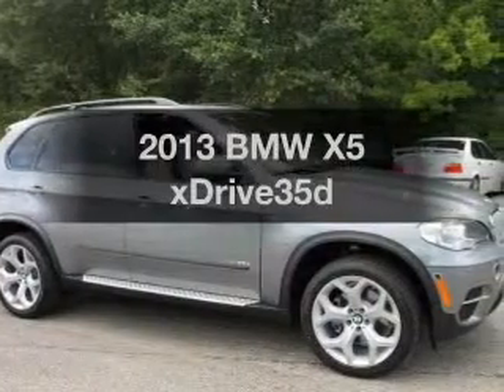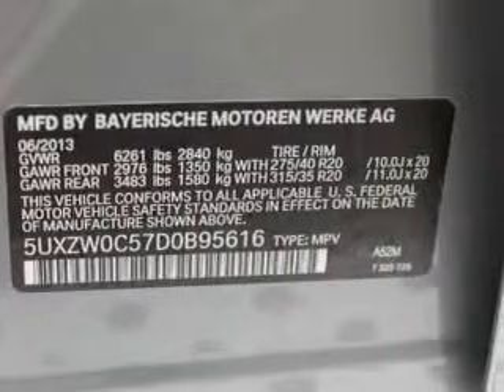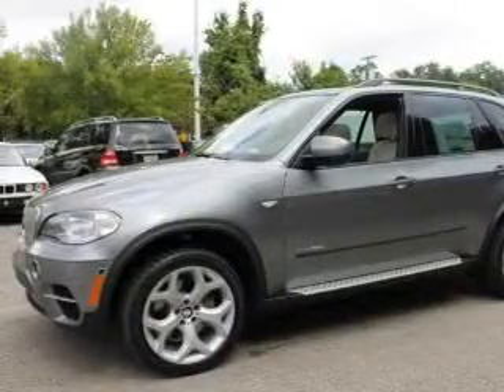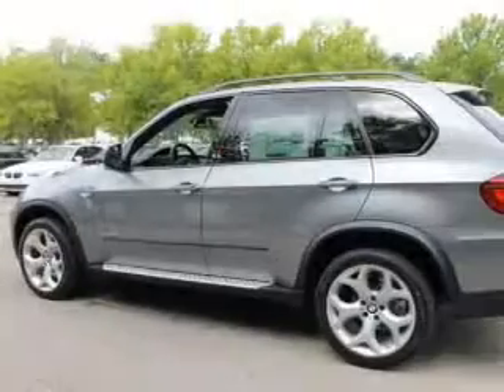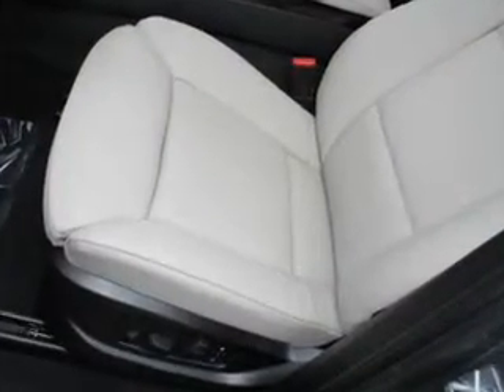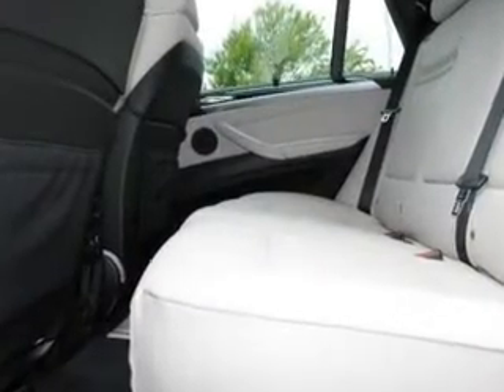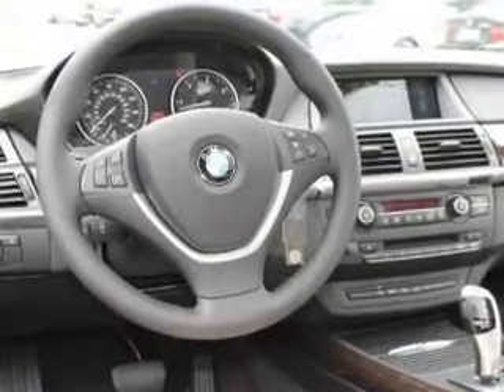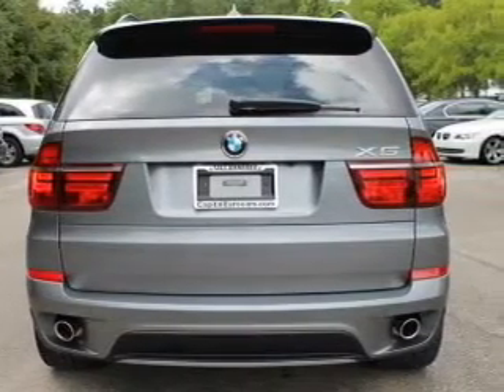2013 BMW X5 - Tallahassee FL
Year: 2013
Make: BMW
Model: X5
Trim: xDrive35d
Engine: 3.0 liter inline 6 cylinder 24 valve
Transmission: 6-Speed Automatic
Color: Space Gray Metallic
Mileage: 0
Address:
3705 W. Tennessee Street